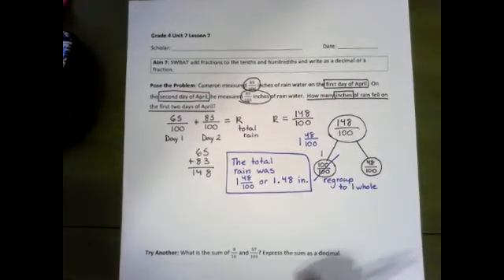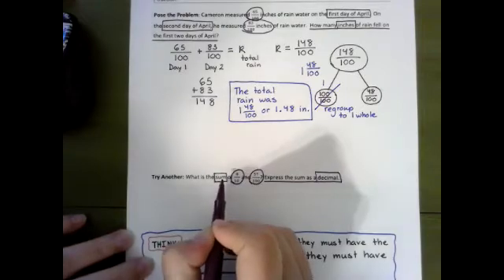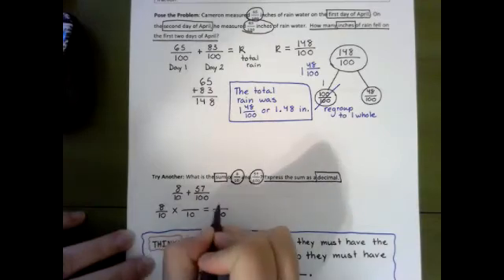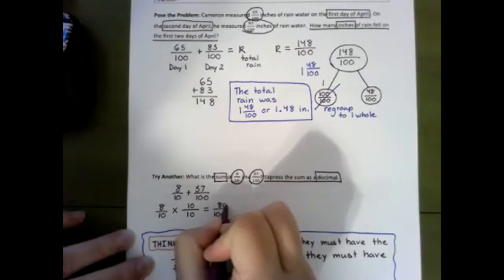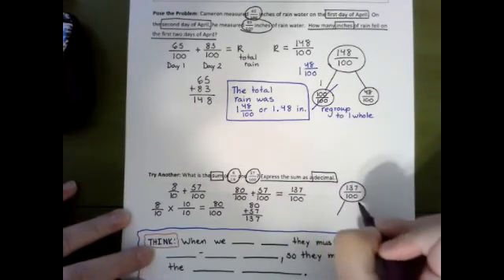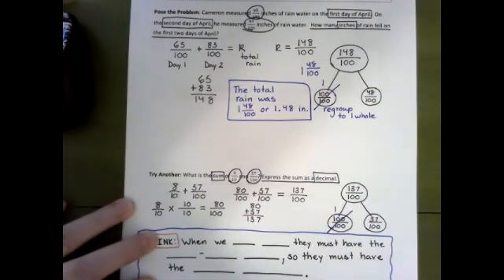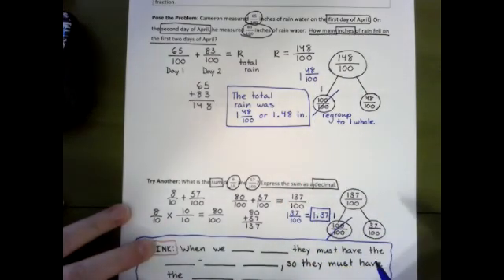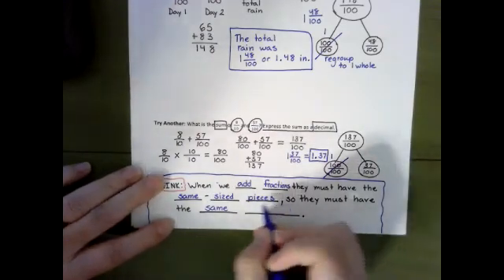Grade 4 Unit 7 Lesson 7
Introduction to adding fractions in tenths and hundreds and regrouping to a mixed number or decimal